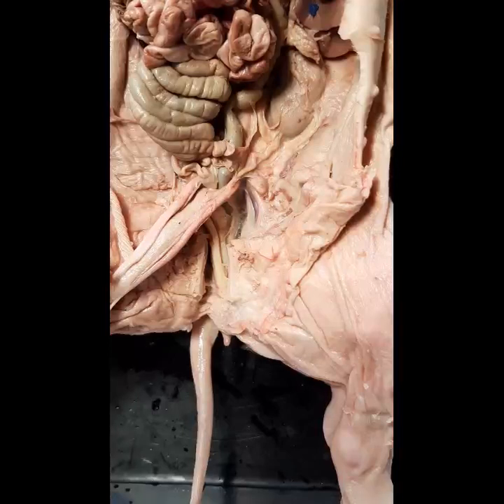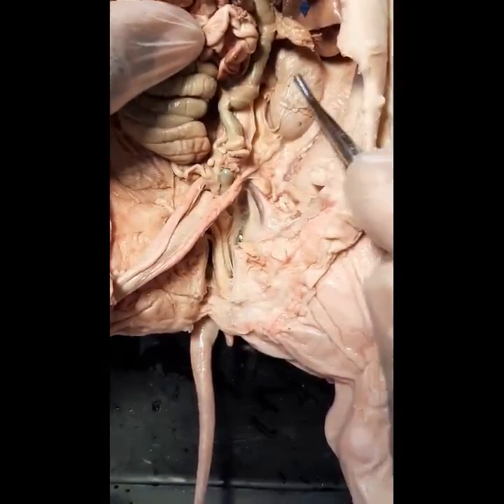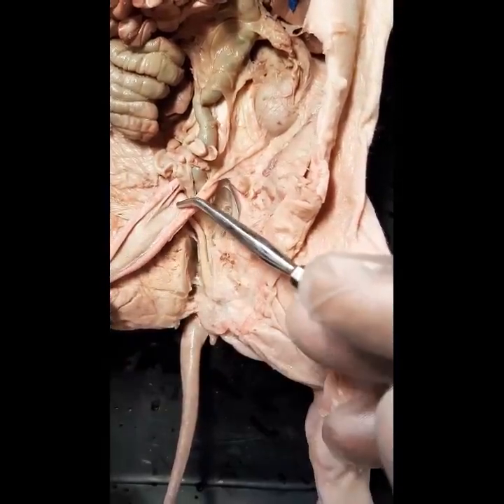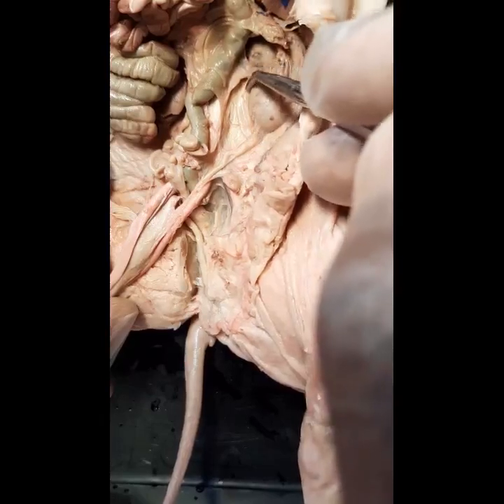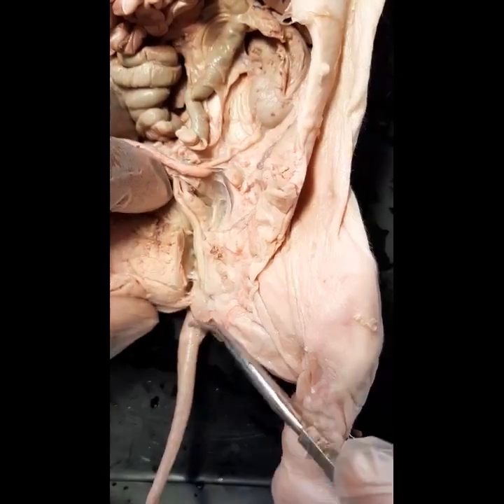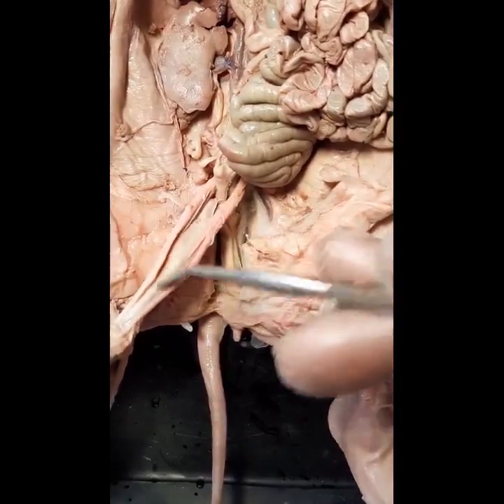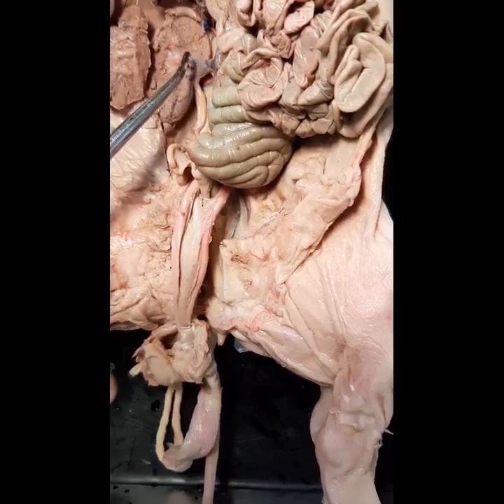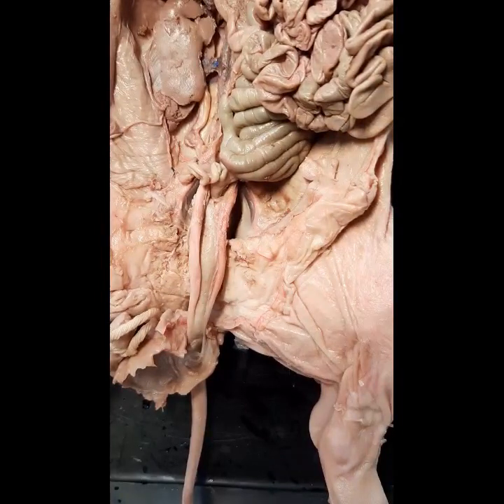Dissection of the Female Fetal Pig Urinary System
Dissection of the reproductive system of the female fetal pig.